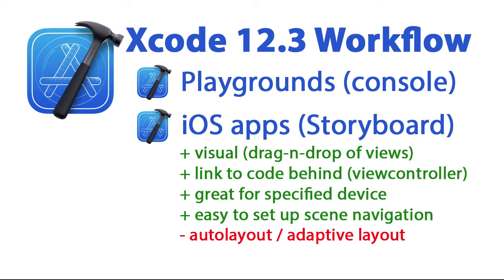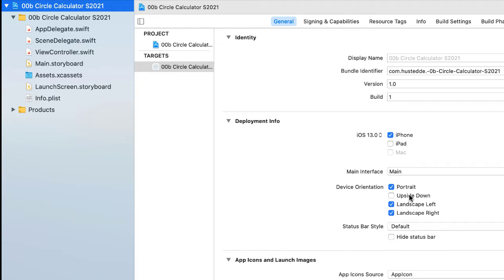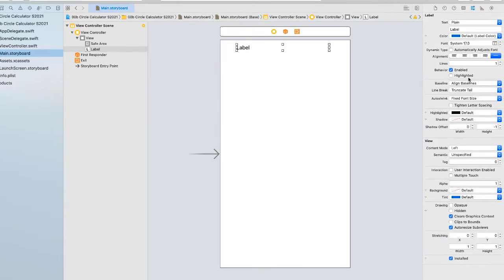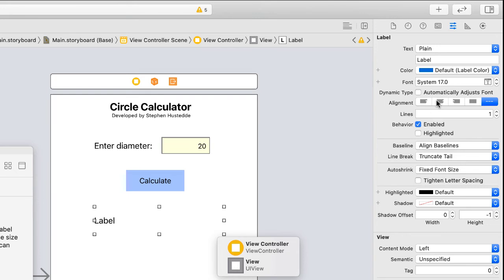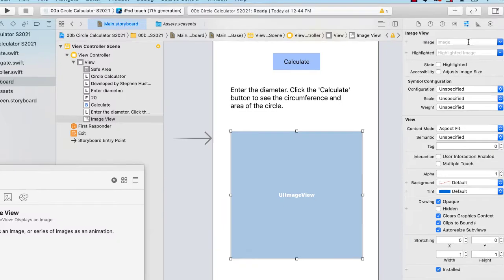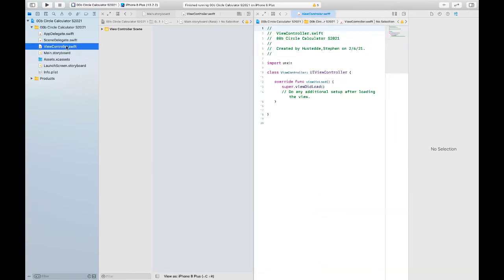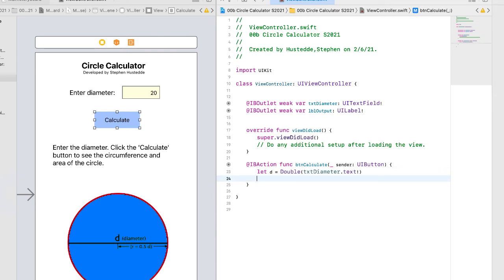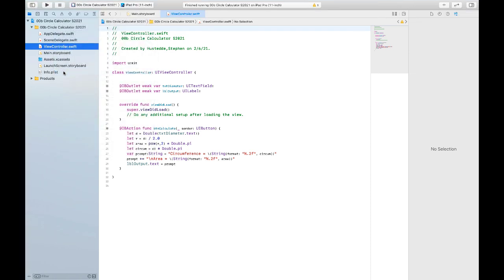iOS Swift - 00C Workflow (Part 2: Storyboards)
In this lesson we examine the XCode IDE interface as we develop an iOS app using the Interface Builder (IB) Storyboard to create the interface with Actions and Outlet links to the ViewController.Swift code file. We also look at using the Simulator to test our app. We utilize Labels, a TextField, a Button, and an ImageView as our view controls and also demonstrate how to include graphics and set up custom icons in the xcassets folder.